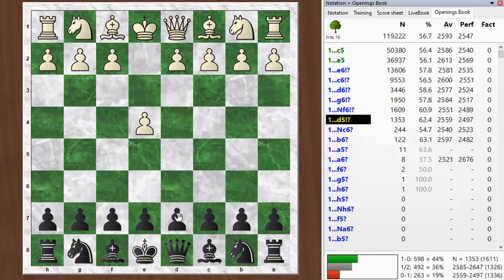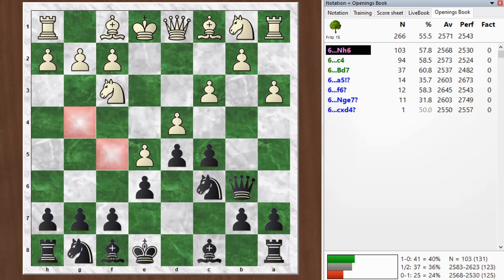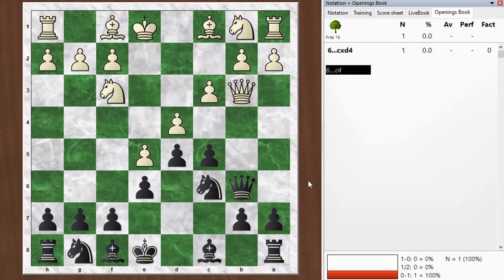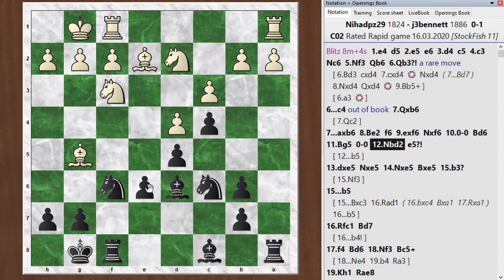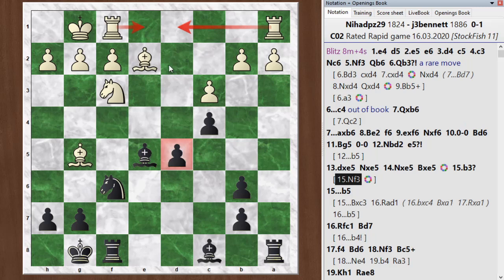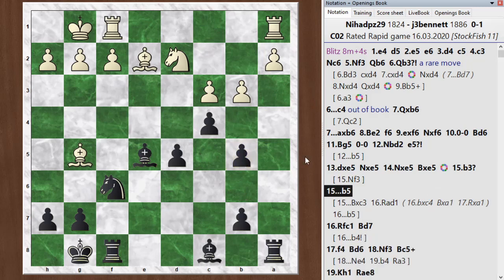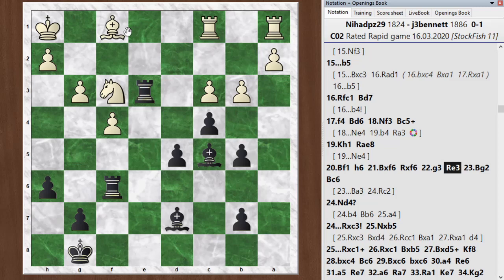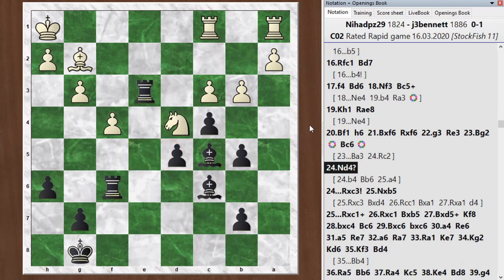Blitz chess postmortem #970: French defense - Advance variation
White avoided my Scandinavian, and traded queens early, but still gave me lots of chances, as the chess engine gleefully points out.